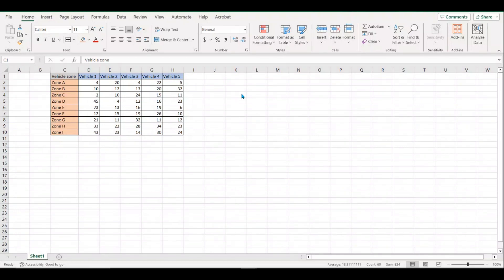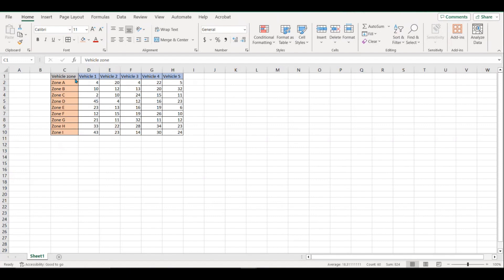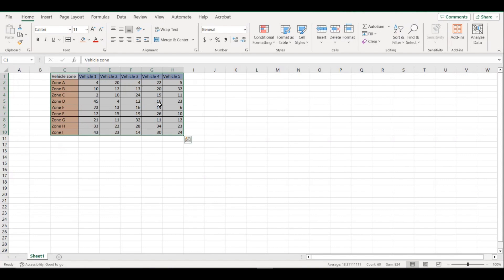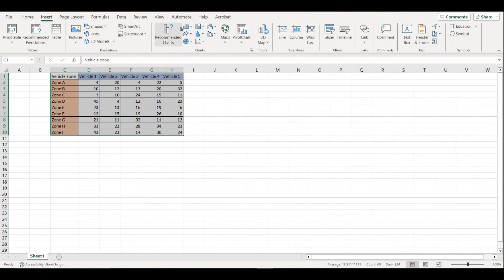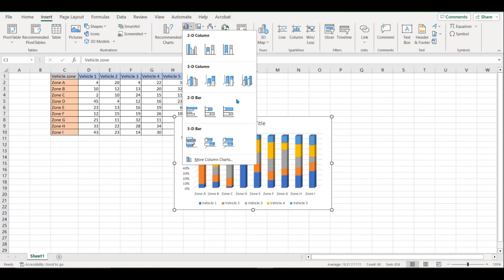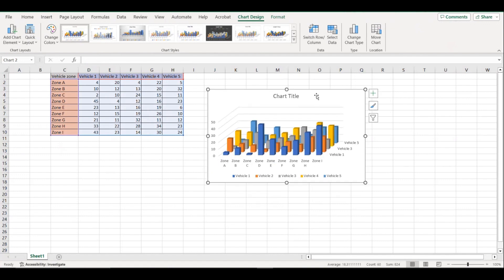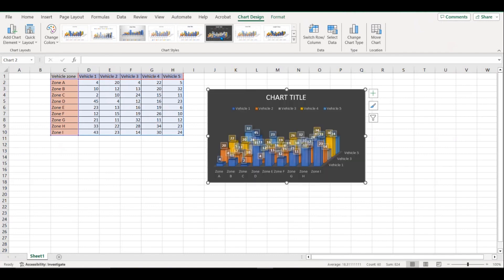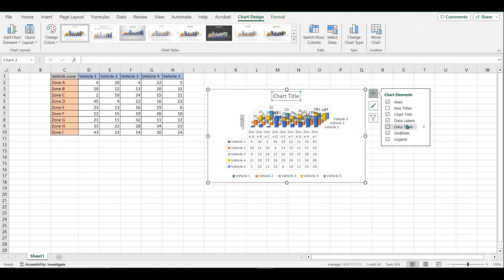How to create a 3D chart for a set of data?!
This short video outlines how you can easily illustrate your data in a 3D table/chart format.